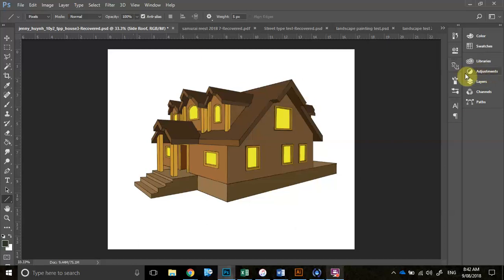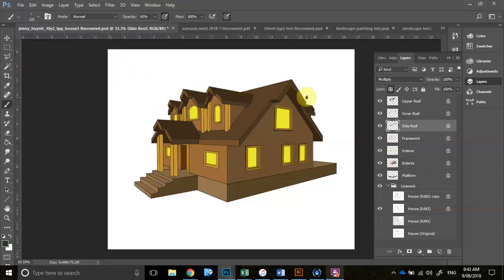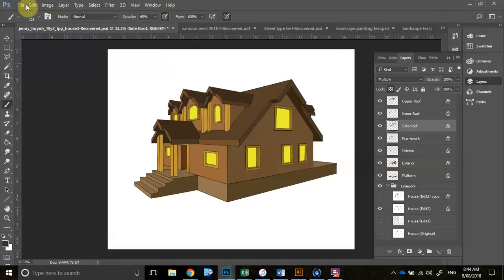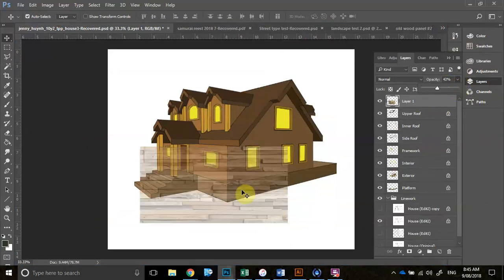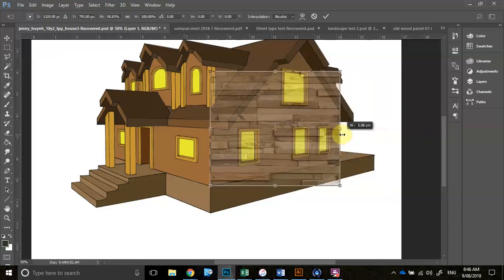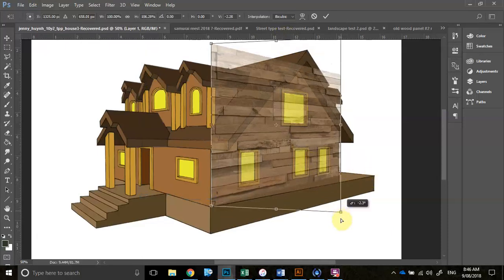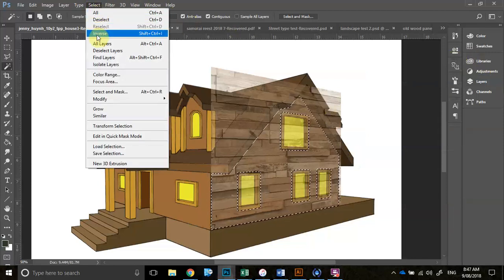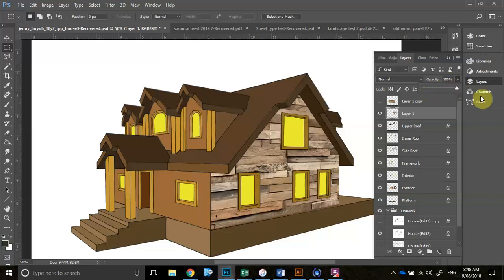Texture overlay in Photoshop